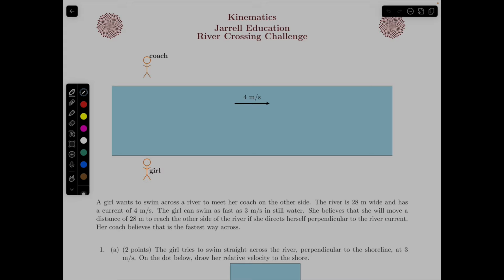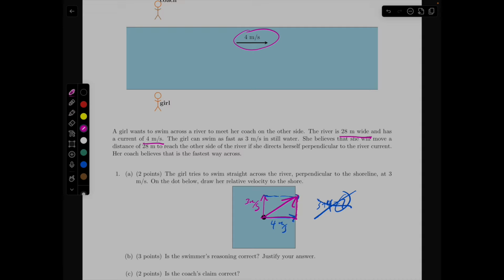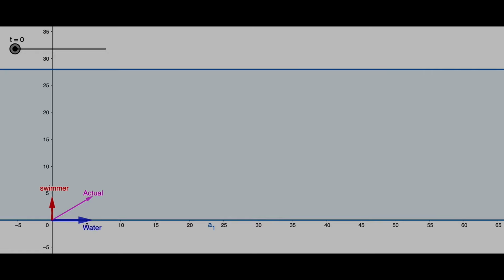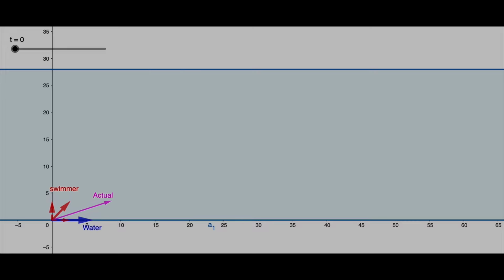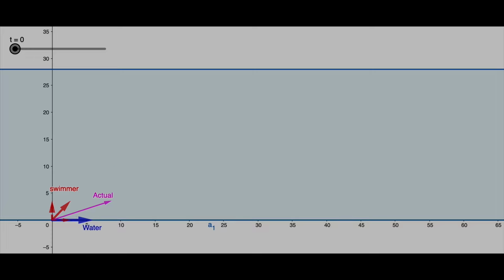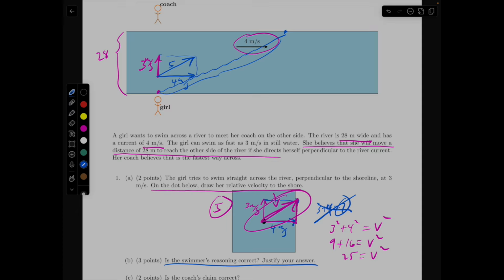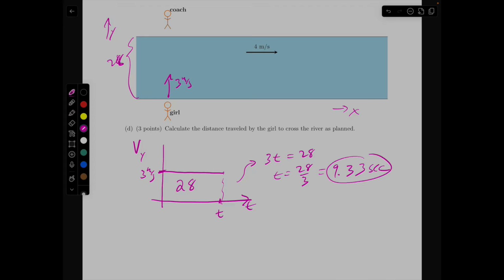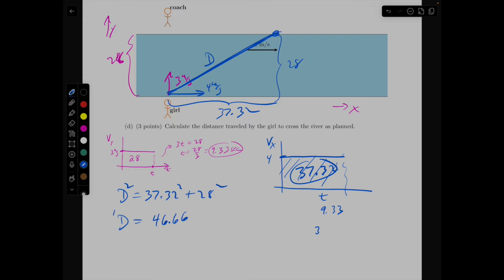Physics: Mastering Vectors & Relative Velocity (No Fluff)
If you want to pass AP Physics or College Physics, you have to speak the language of Vectors. Most students get stuck when the wind blows "37 degrees North of East" or a boat tries to cross a river.In this video, I break down exactly how to handle vectors—from breaking them into components to solving complex relative velocity problems without getting lost in the trig.

We cover:
  -Vector Components: How to break any vector into X and Y parts using sine and cosine.
  -Vector Addition: The "Tip-to-Tail" method (Geometric vs. Analytical).
  -Relative Velocity: Solving the classic "Plane in the Wind" problem step-by-step.

Stop guessing with the angles. Draw the picture, build the triangle, and let the math do the work.

ABOUT:
I’m James Jarrell. I founded Jarrell Education to offer a higher standard of tutoring. I teach Physics, Calculus, and CS with depth and "zero fluff." Whether you are looking for private tutoring in NJ or online resources, we help students actually understand the physics, not just memorize formulas.
We are not just science, we offer tutoring in all subject areas.